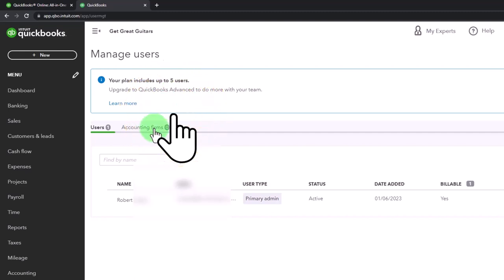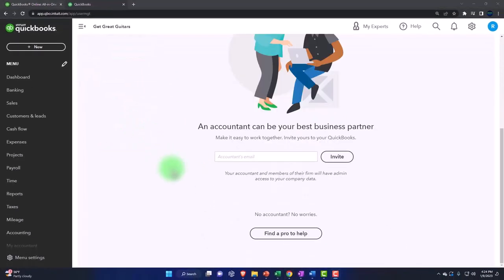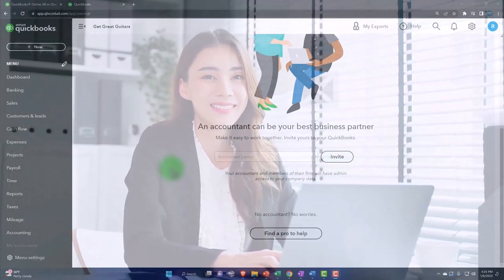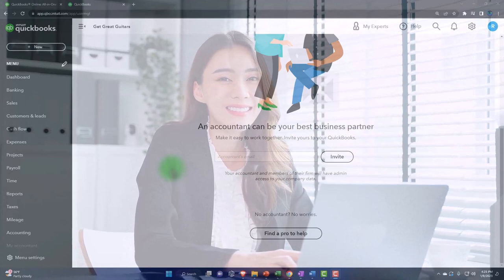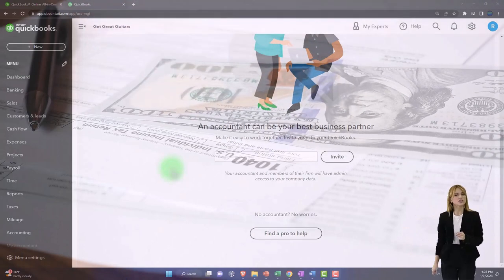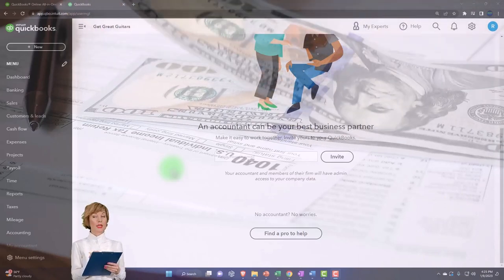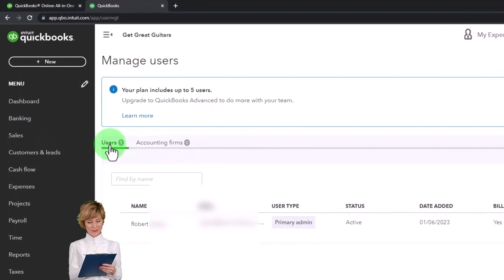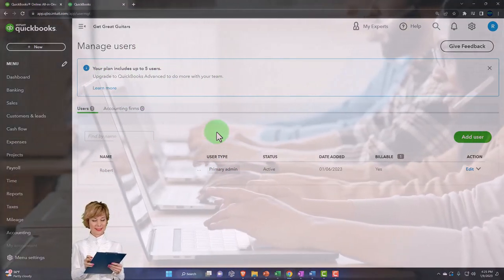How Many Users a Company Needs - QuickBooks Online 2023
How Many Users a Company Needs